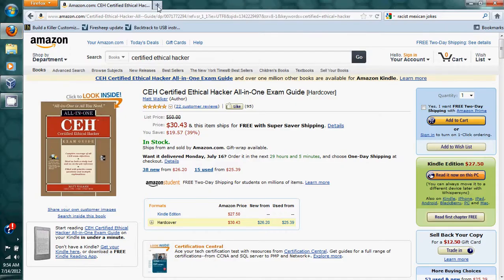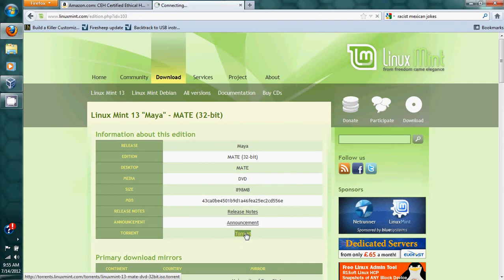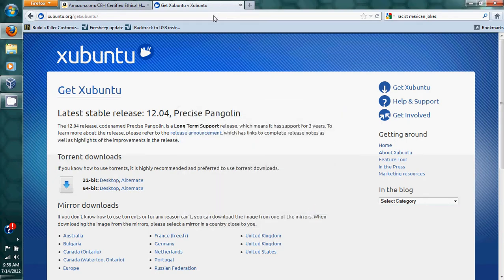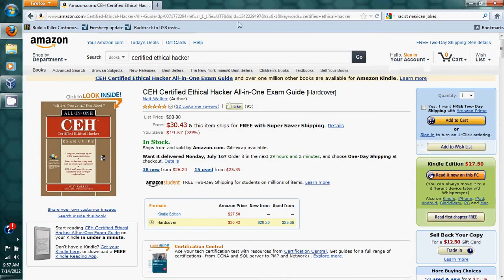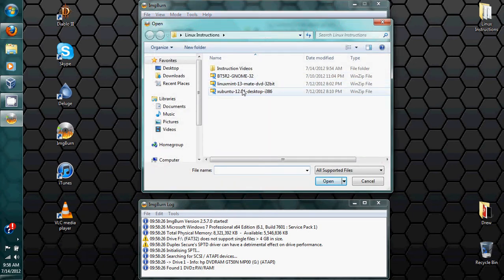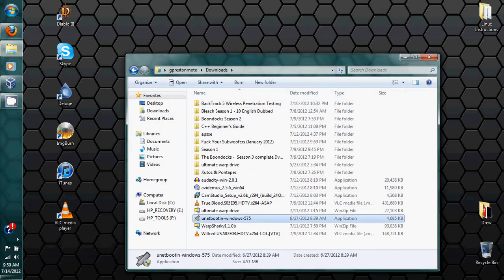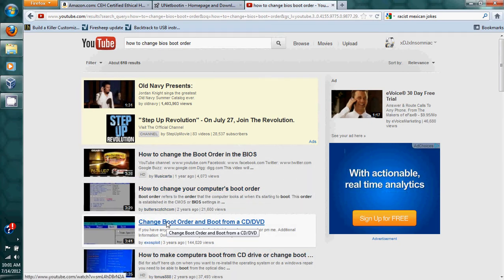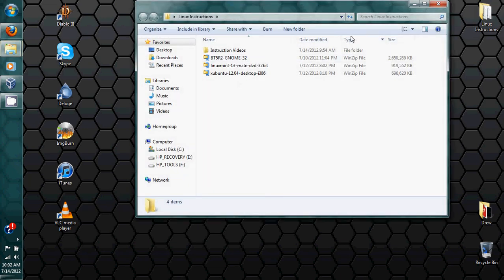Linux Tutorial Step 1 Prep